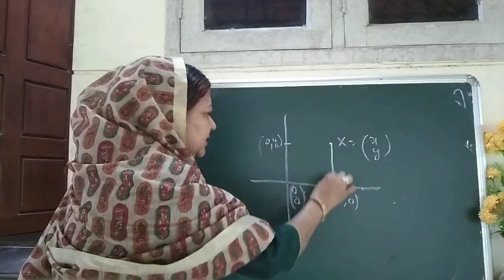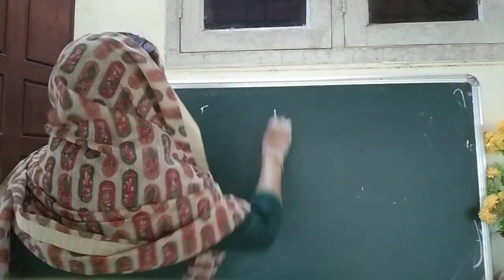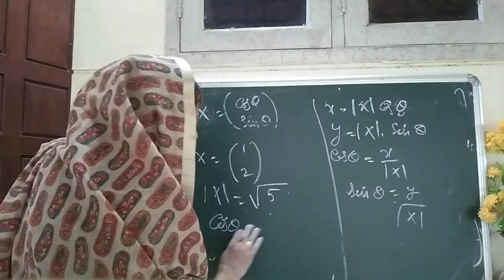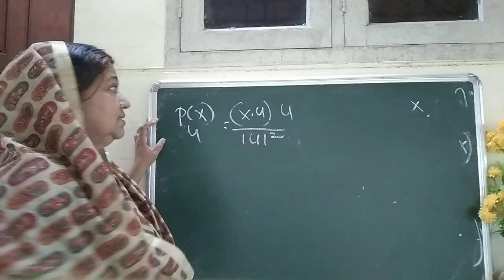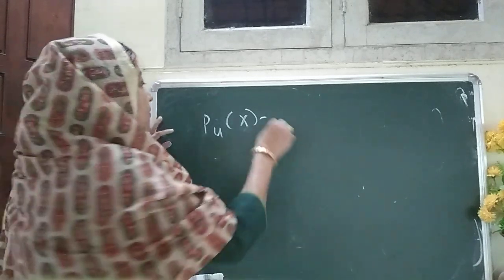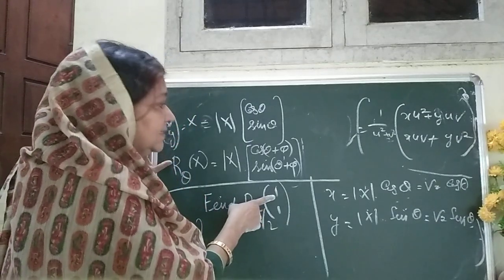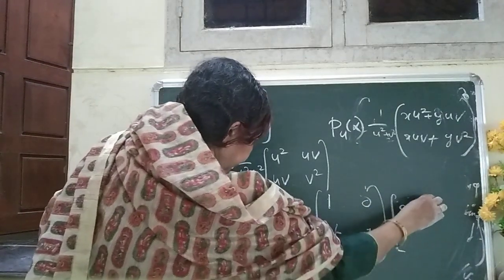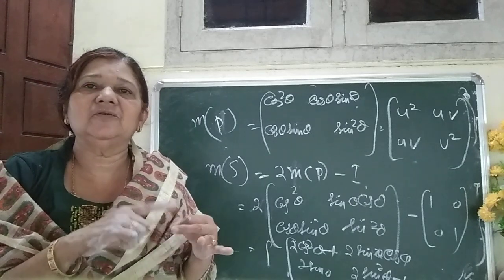Linear Algebra BSc Maths S6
Dr KS Zeenath